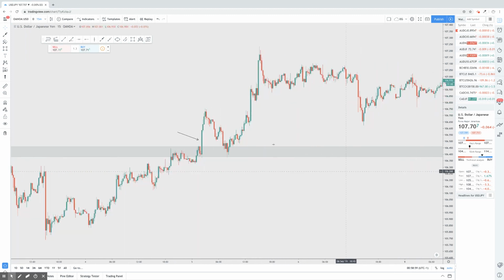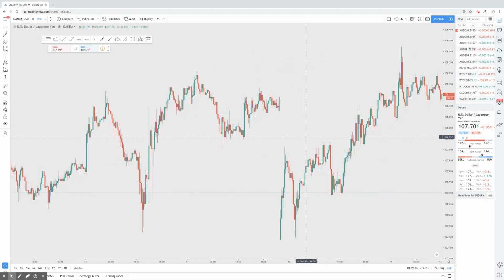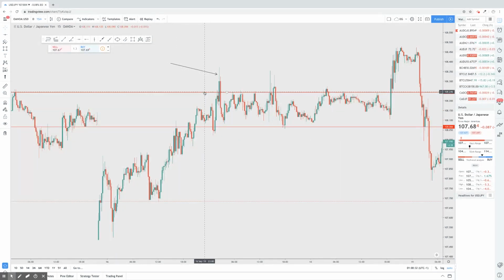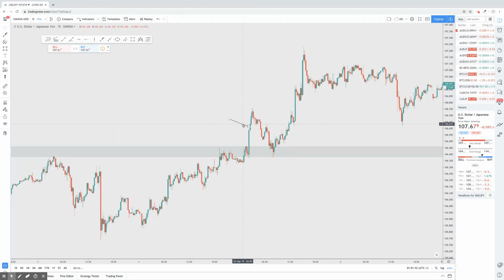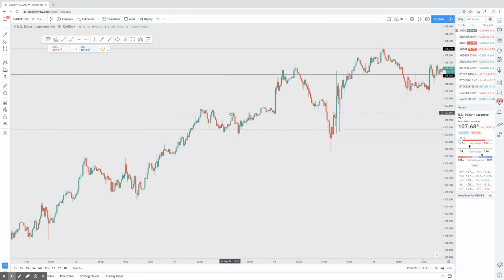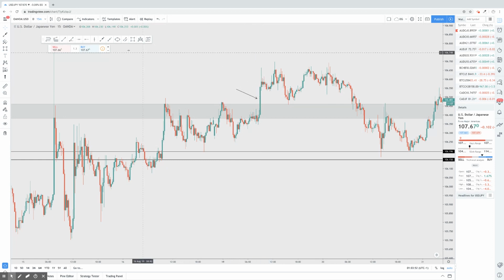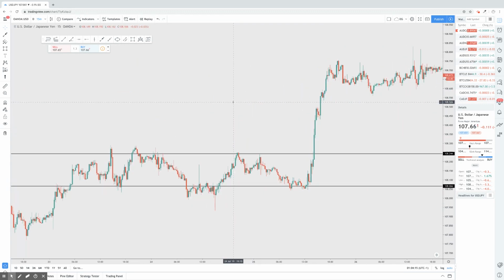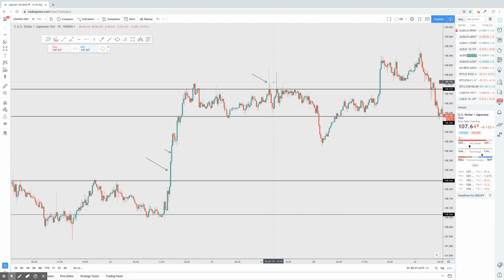How to Identify False Breakouts - FOREX TRADING 101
Sorry y'all my throats really sore so I might sound off but I tried my best to get this up!